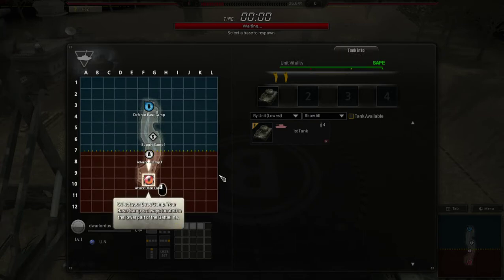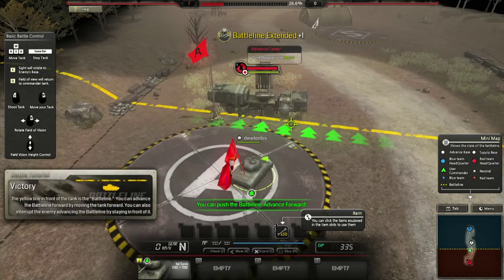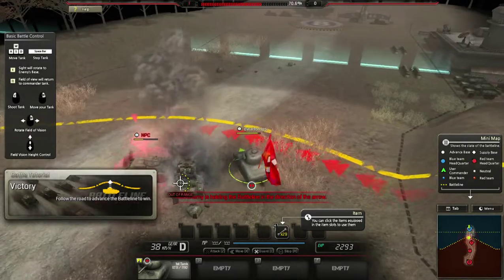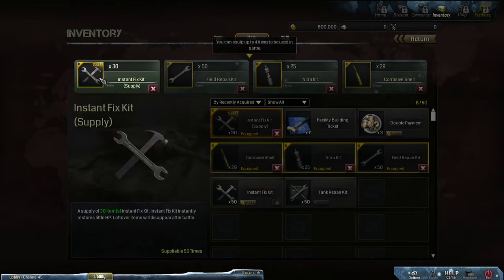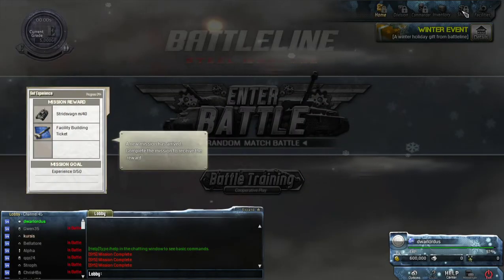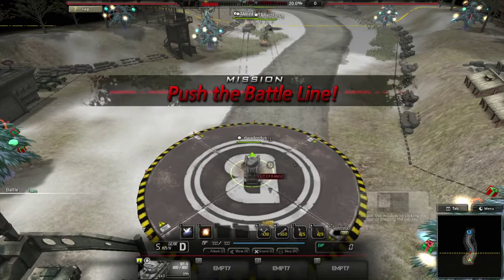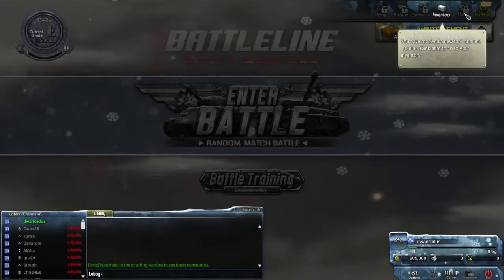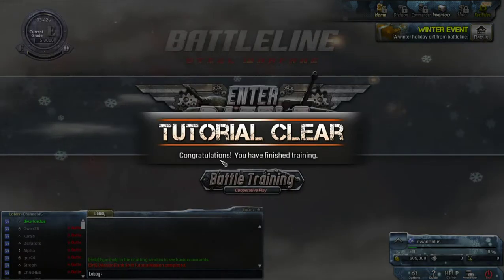BattleLine [Steel Warfare] - Back to the NEW Tutorial